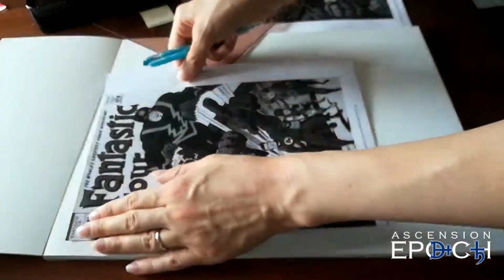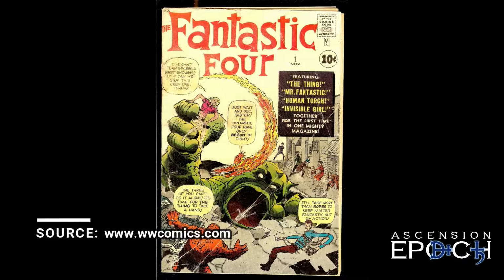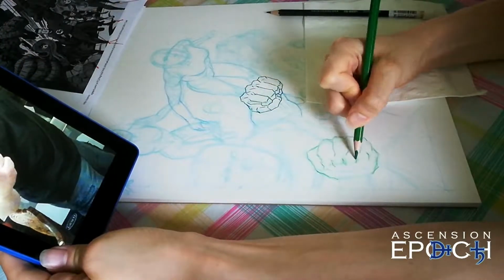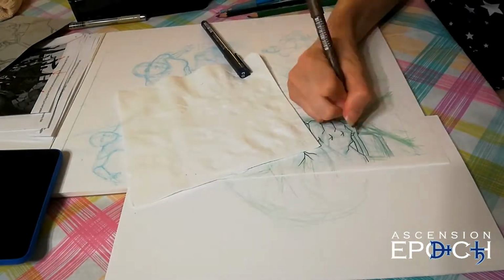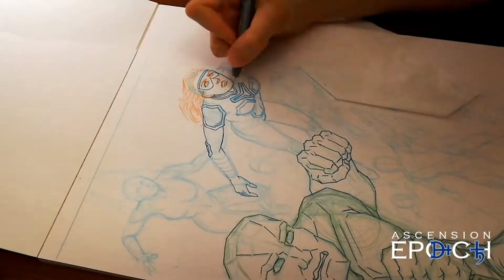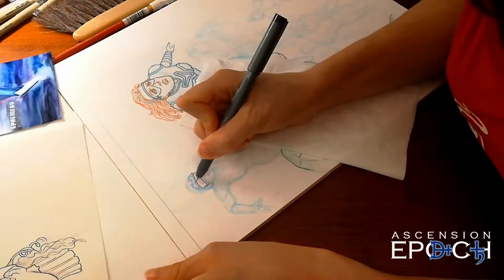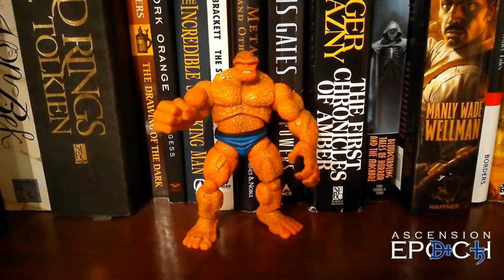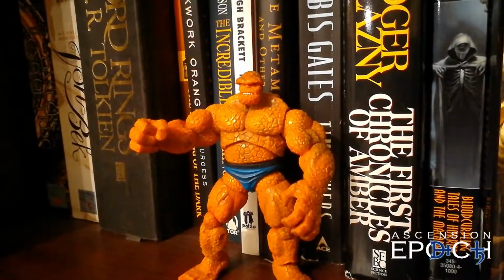How to Draw a Comic Book Cover Homage or Giant Group Shot like Jack Kirby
Join Shell Presto as she draws a giant group shot of the Challenger Foundation paying tribute to Jack Kirby's Fantastic Four number 82.

She'll discuss how to choose which comic book cover to pay homage to, using the grid method to stay on track, the pitfalls and what to watch out for. She also talks about how homage covers can help you market to your target audience when selling work with original characters.

Like many of Shell's drawings, this has ties back to her work on her books in the Ascension Epoch universe. Learn more about the books I've co-written and illustrated, as well as the Ascension Epoch in general, here:
Or check out her and her husband's Challenger Confidential book, Copper Knights and Granite Men, directly:

Materials used:
Strathmore Smooth Bristol Board
Pilot Color Eno pencils; sold in a set
Prismacolor Col-Erase pencils; indigo blue, carmine red, green
Copic Multiliners; cobalt and brown